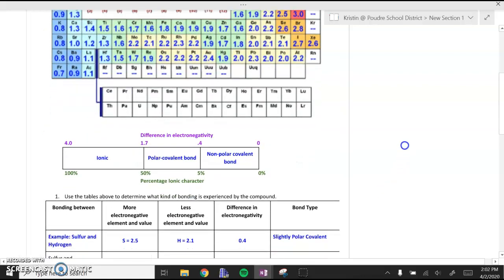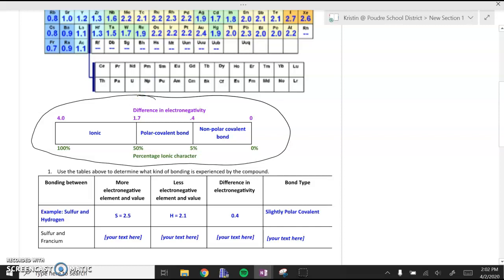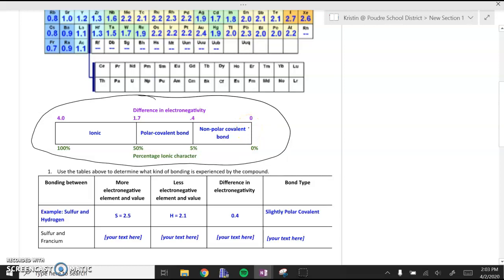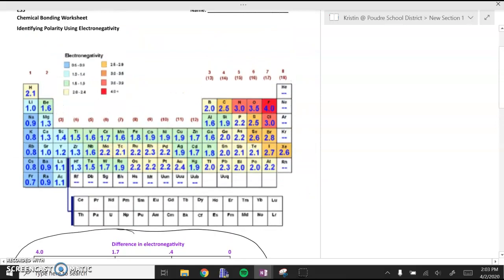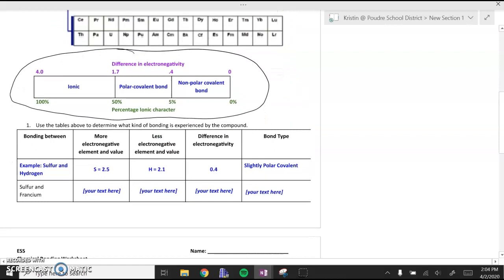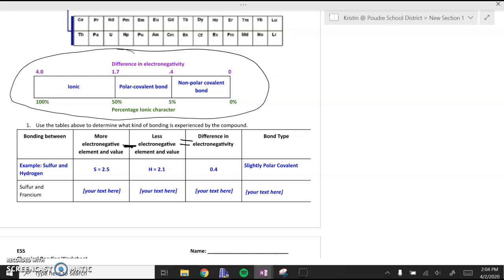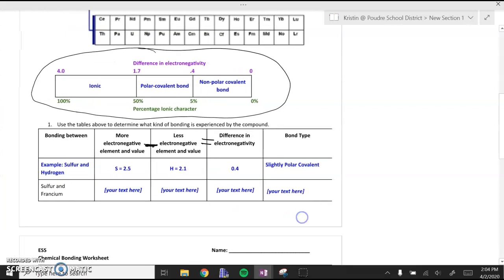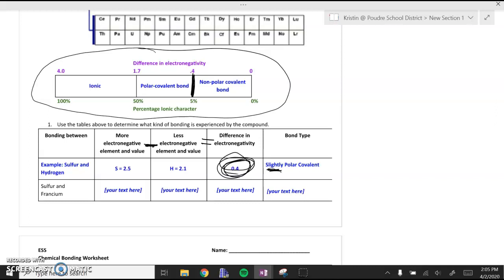Electronegativity Practice Wkst Instructions